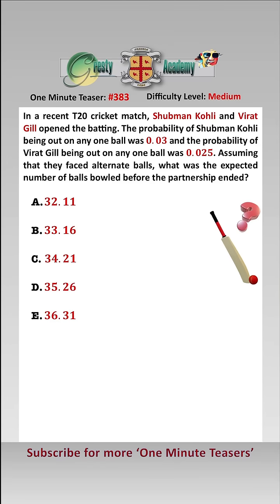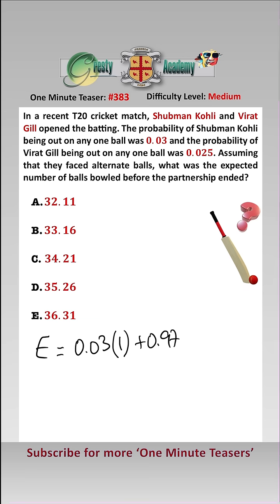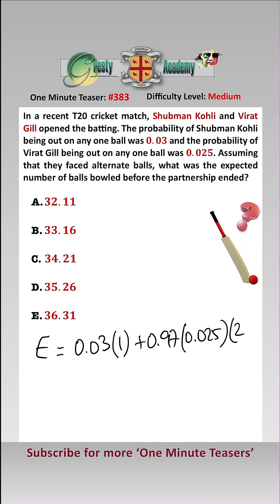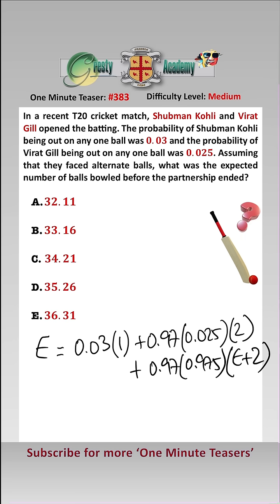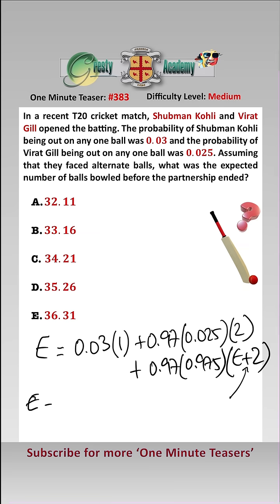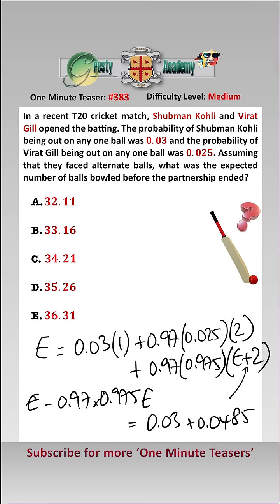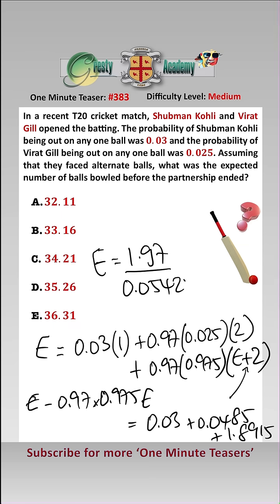What is the Expected Number of Balls Faced in this Cricket Partnership?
Gresty Academy One Minute Teaser #383: This is a great question involving probabilities, expected values and recursion - did you get it correct?